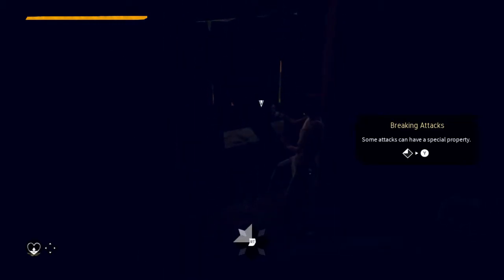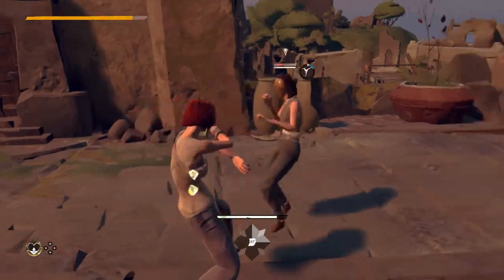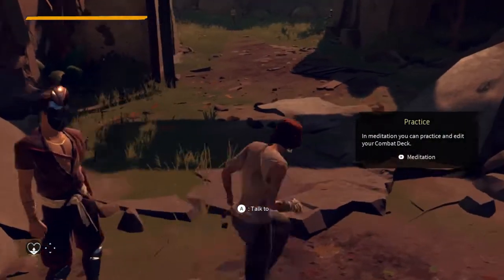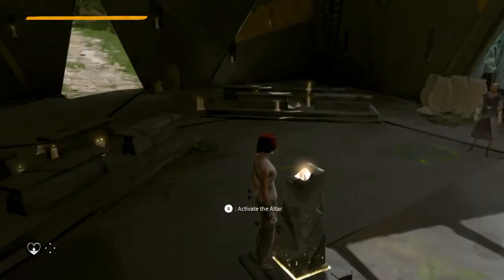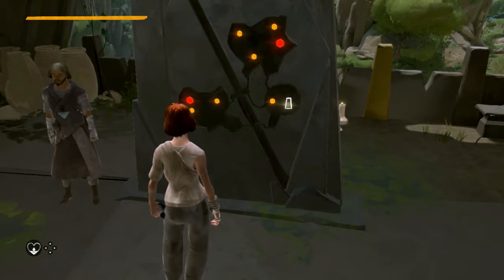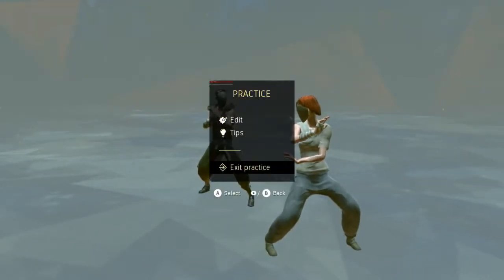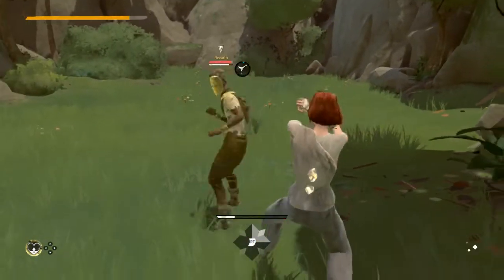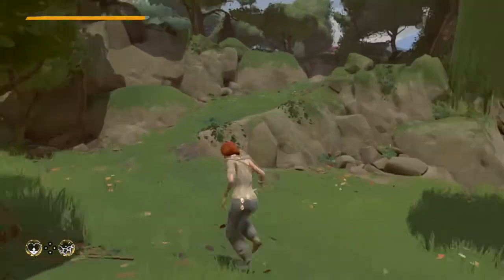Zoe_E_W plays Absolver (single player content), part 1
Begin the journey to Adal and on to the first marked one, Revario. This episode is played offline to build a combat deck. Once all marked ones and named bosses are defeated, later episodes will move online for the combat trials.